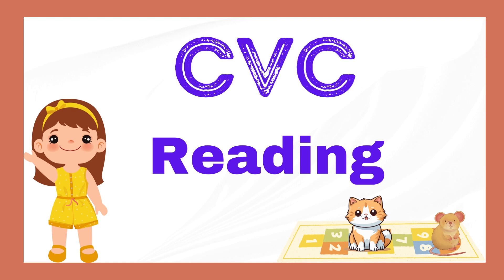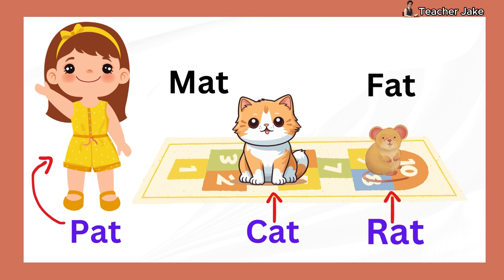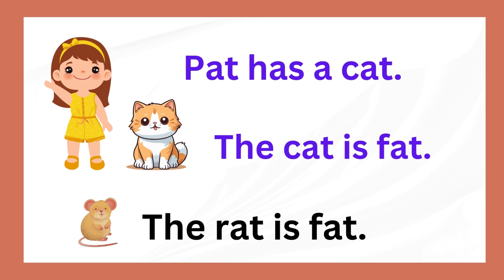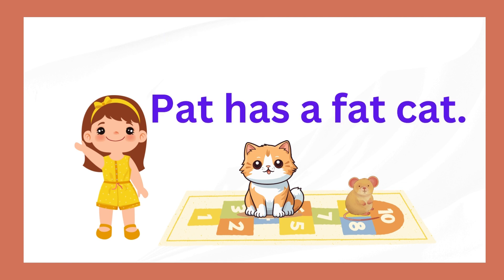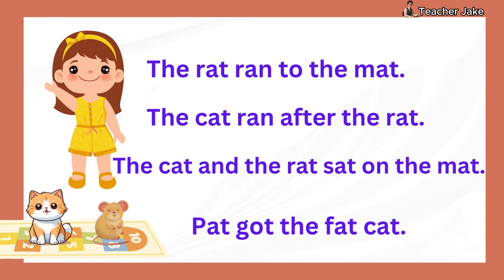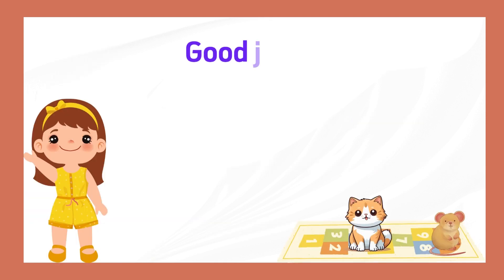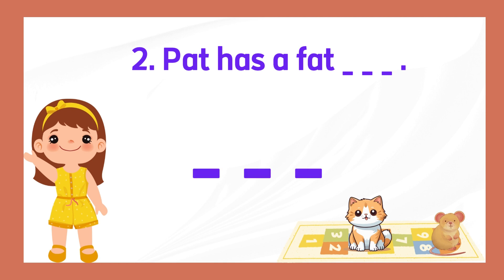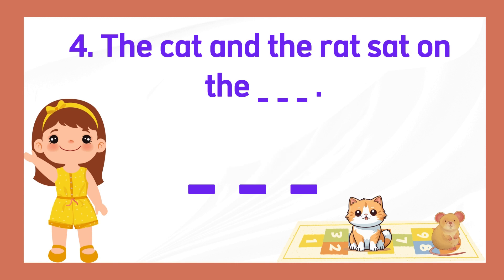READING I CVC Words, Sentences, and a Story I PAT HAS A FAT CAT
GRADE LEVEL I READING: CVC Words, Sentences, and a STORY with questions

PAT HAS A FAT CAT.
This simple story has 4 questions to answer.

Teaching CVC words is a crucial component of any pre-reading curriculum because it teaches kids the wonder of turning basic sounds into words. Students are expected to use their understanding of individual letter sounds to combine those sounds to form words.

Teacher Jake